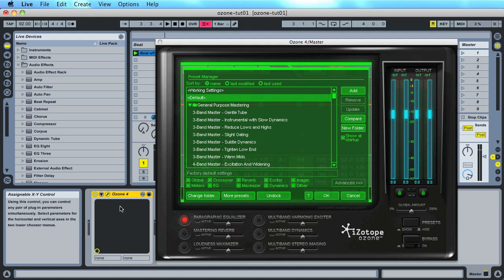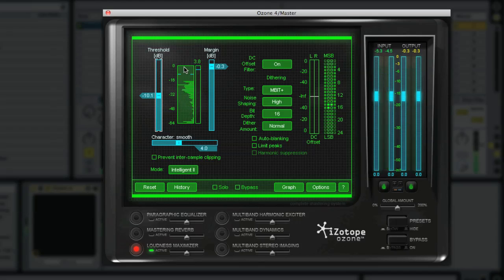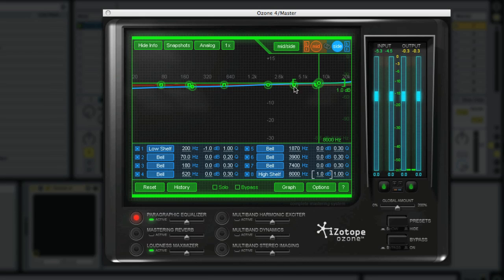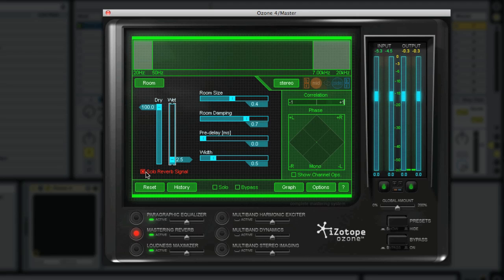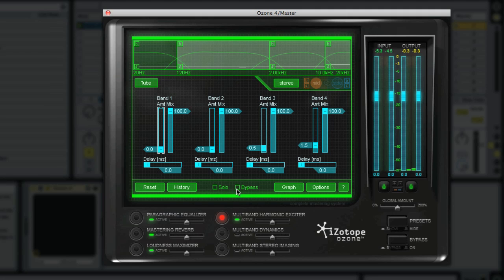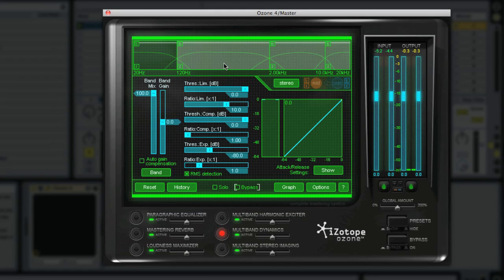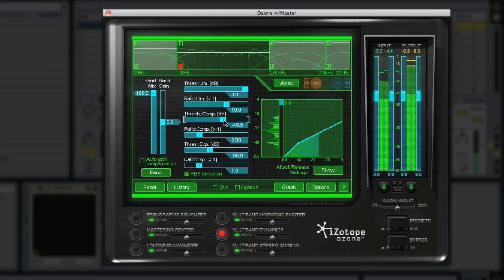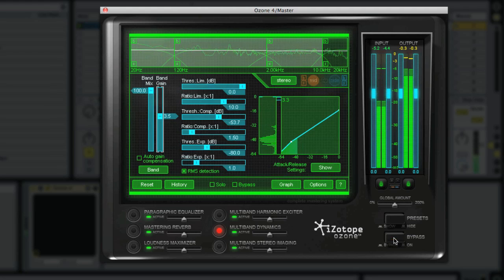Mastering Tutorial: iZotope Ozone 4 (Using All Modules)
Music Production For Beginners-Advanced Using Ableton Live - Mastering Series

This video is to demonstrate how to apply iZotope's Ozone Mastering Suite to your master track and utilize all the modules! You'll learn how to use the Paragraphic Equalizer, Mastering Reverb, Loudness Maximizer, Multiband Harmonic Exciter, Multiband Dynamics and the Multiband Stereo Imager!!! This tutorial is using version 4 of the plugin but you can apply what you learn to earlier versions of the plugin as well as other mastering plugins such as T-Racks and Waves, etc. This tutorial uses real world examples to demonstrate all of the settings used to master this track. For the best experience please listen over nice monitors or headphones as laptop or computer speakers may be unable to reproduce some of the minuscule differences made in some of the modules.

P.S. The audio at the end of the video began to crackle. I believe it's because my hard drives are nearing their capacity. I've ordered another drive to fix this issue and should have it in the next week.

Thanks!
-40